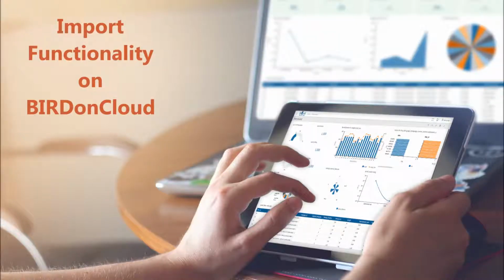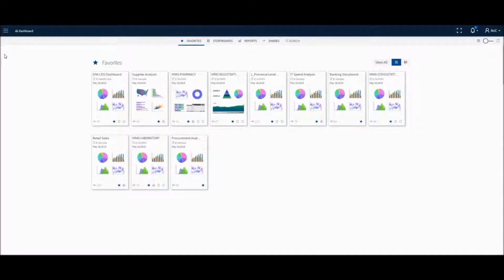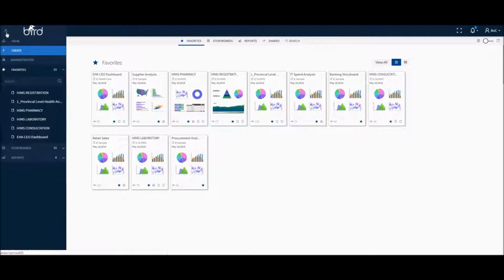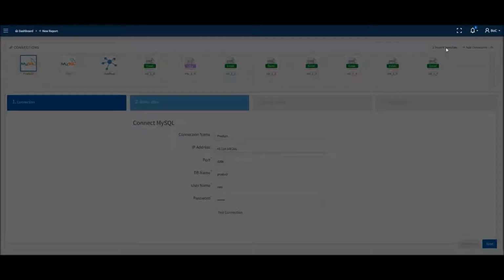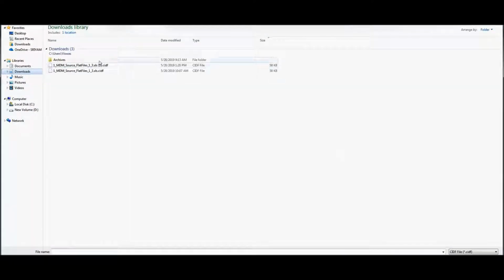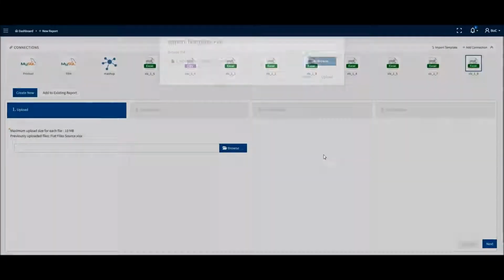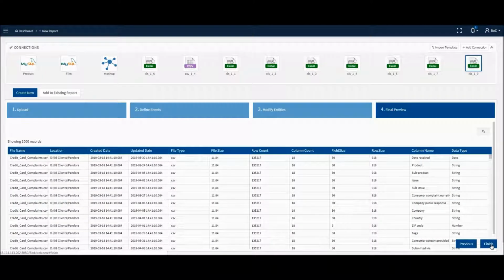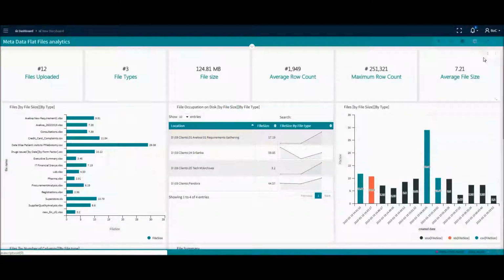Import your Storyboard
A fast way to plot your dashboards in a separate BIRD install.